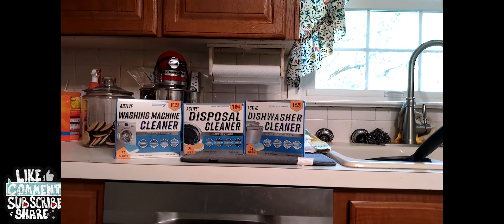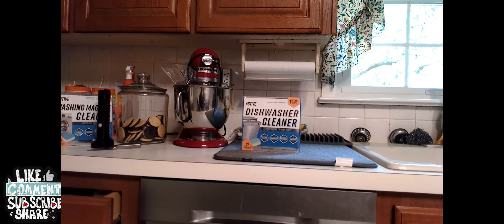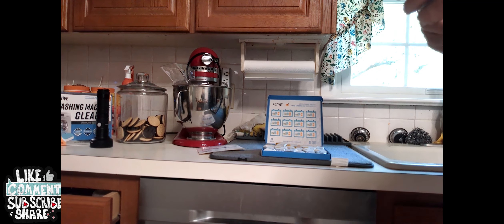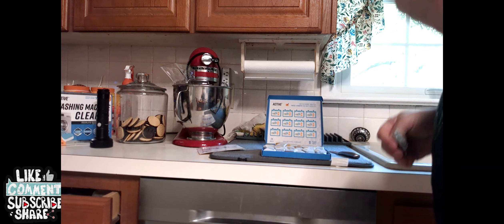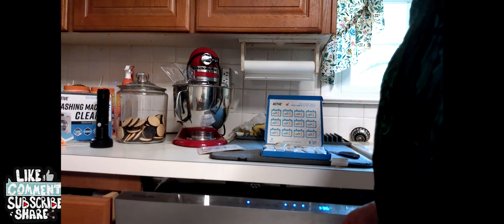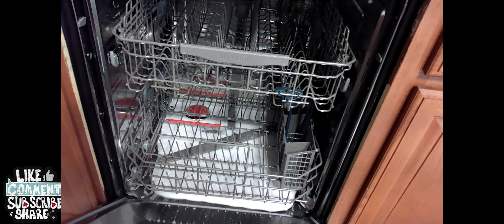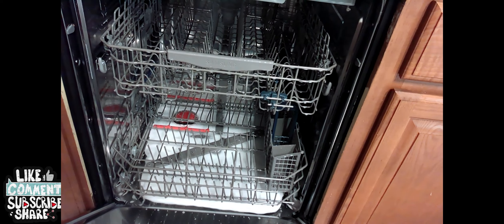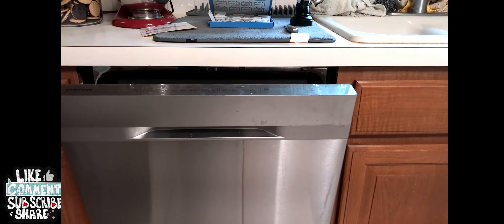ACTIVE Dishwasher Cleaner and Deodorizer Tablets did it work or not surprised me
Dishwasher Cleaner and Deodorizer Tablets - 24